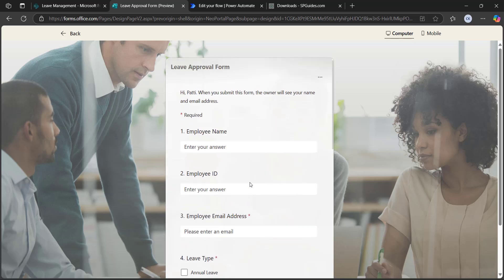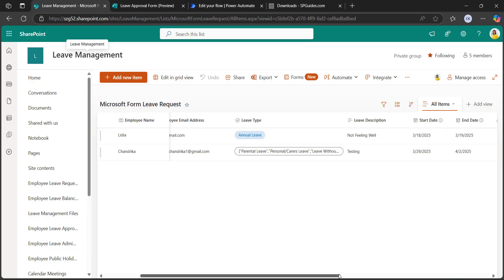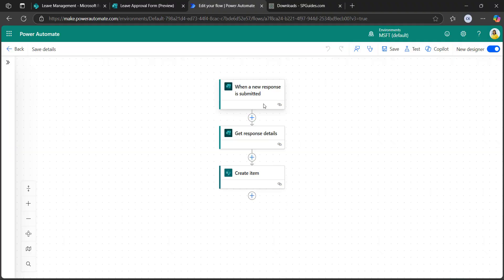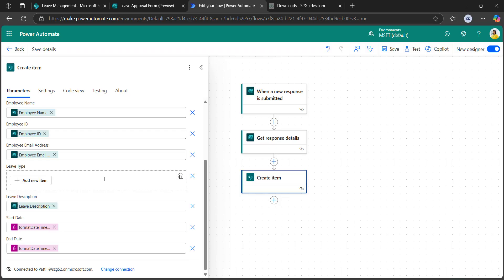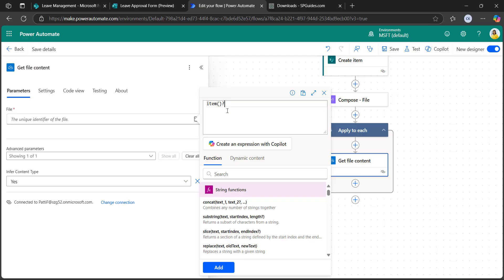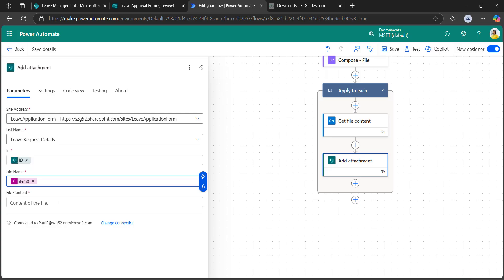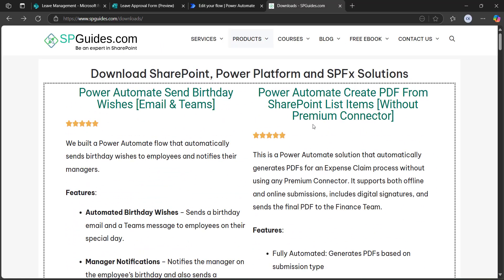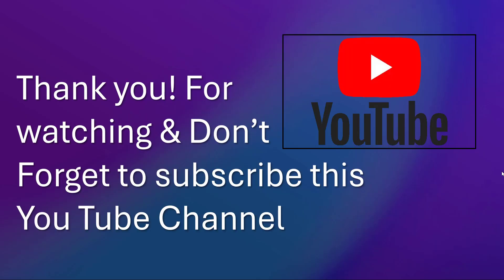Save Microsoft Forms Details (Attachments& Multiple Choices) to SharePoint List by Power Automate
In this video tutorial, I explain how to save Microsoft form responses to a SharePoint list using Power Automate flow.
I have also covered two examples given below:
1. Saving Microsoft Form Attachment to a SharePoint list attachment
2. Adding multiple choice values to SharePoint list
Visit a complete tutorial on:
How to Save Microsoft Forms Responses to Excel Online using Power Automate?